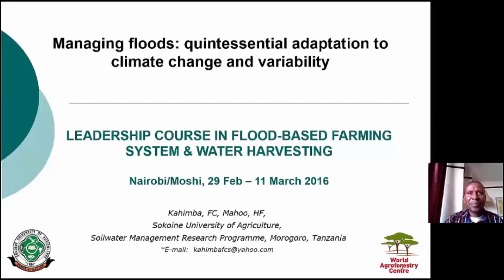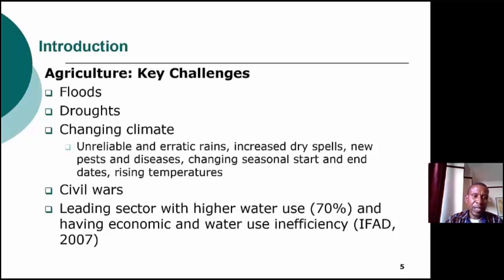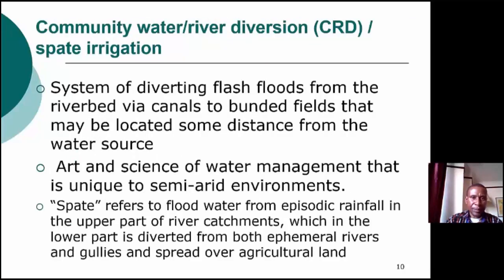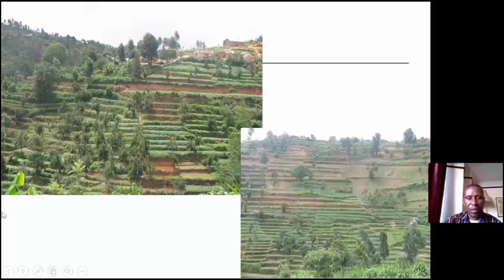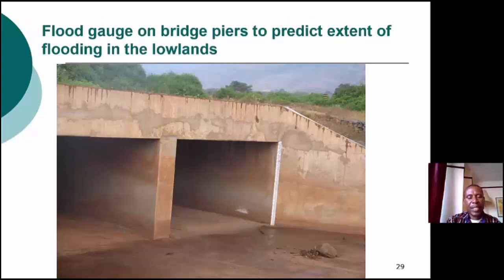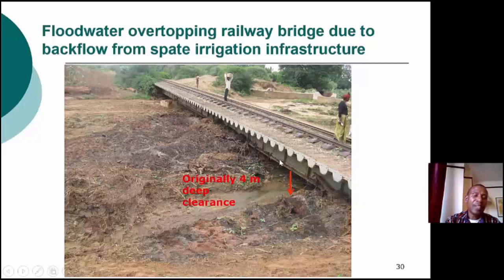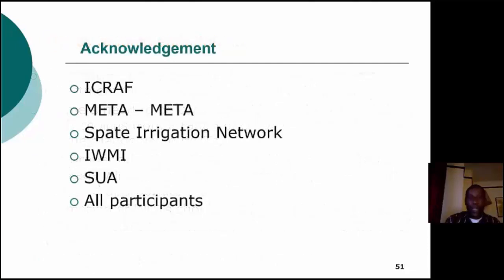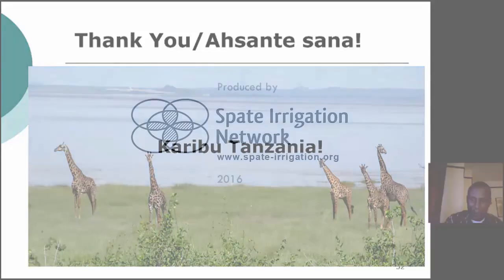Managing Floods Quintessential Adaptation to Climate Change and Variability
Produced by: Spate Irrigation Network
Year: 2016
Language: English
Region: Tanzania, East Africa